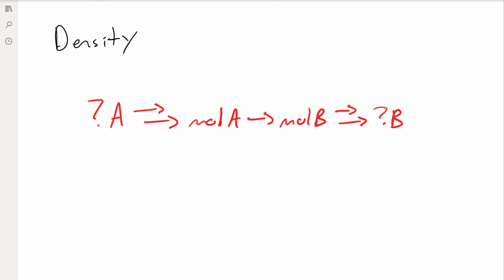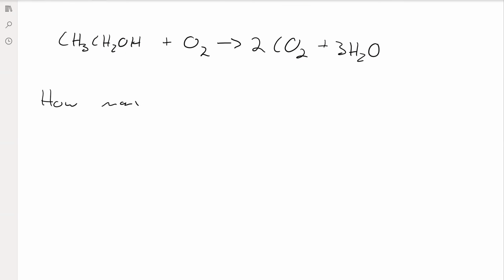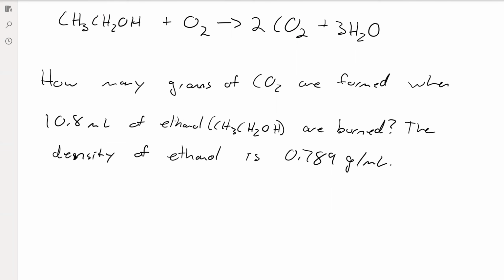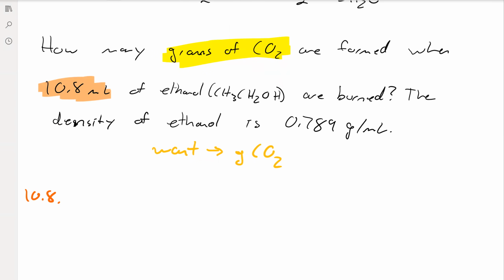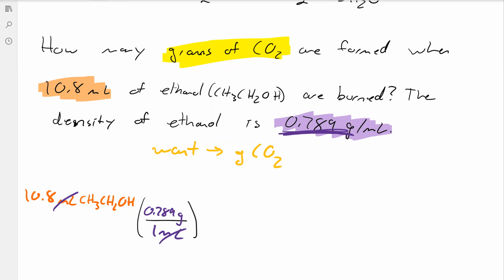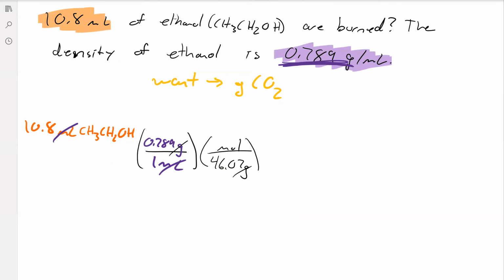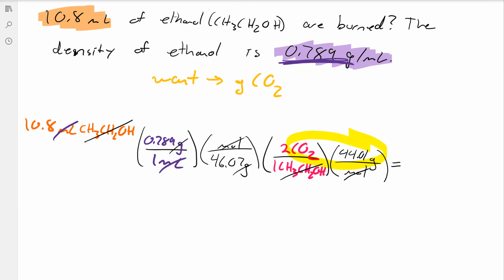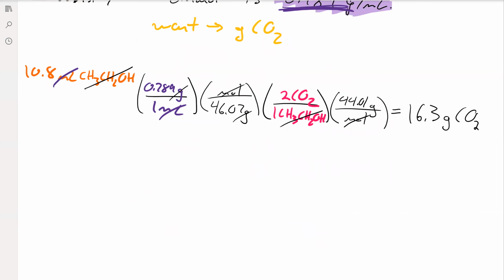CHEM101 8 9 Density